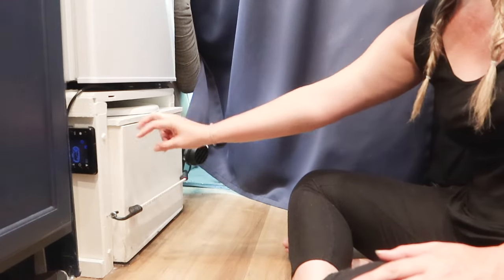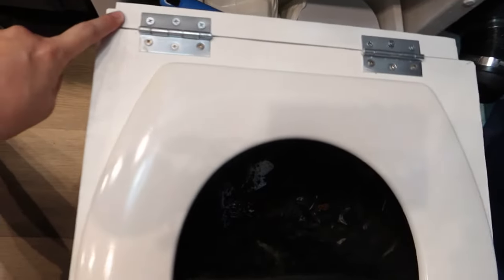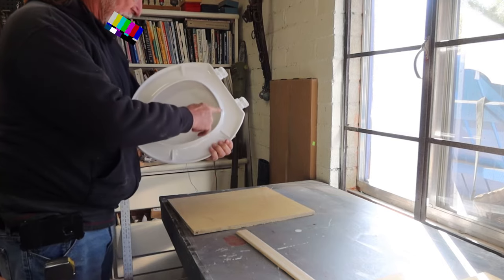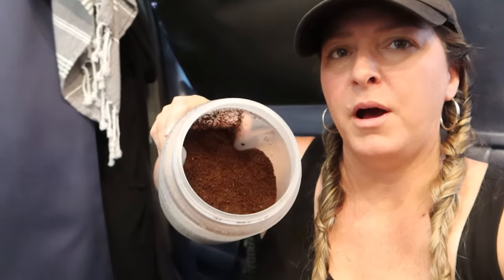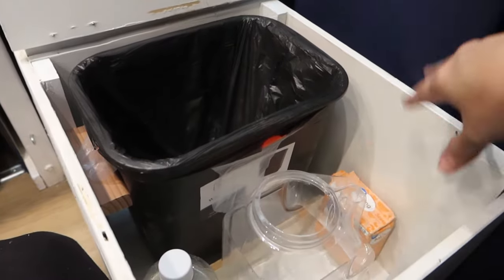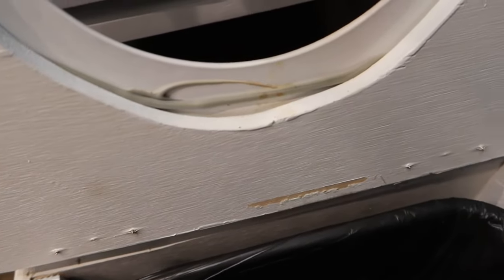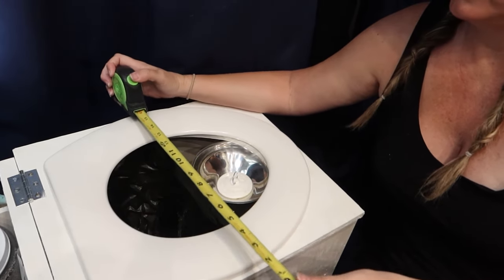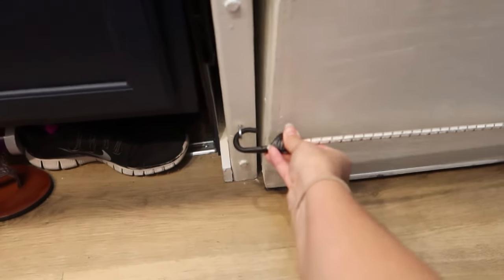DIY Composting Toilet with Urine Diverter (Under $100) // Travel Snacks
Having a toilet in a van is essential! We built a composting toilet with a urine diverter to keep the waste separated. The toilet slides easily under my fridge and it easy to maintain!

ABOUT ALLISON
Allison Sharpe is a California native who gave up her home in California to live a nomadic lifestyle. In the USA she lives out of her car and while abroad practices slow travel. Wherever she is, she's always looking for delicious food, scenic places, unique adventures and cool places to stay (on a budget). She's also the host of the Travel Snacks Podcast.